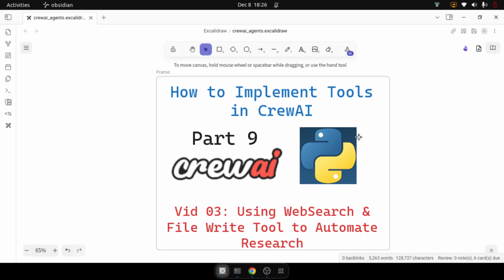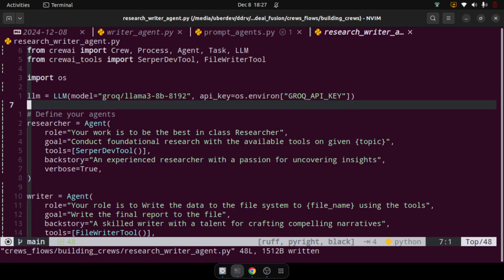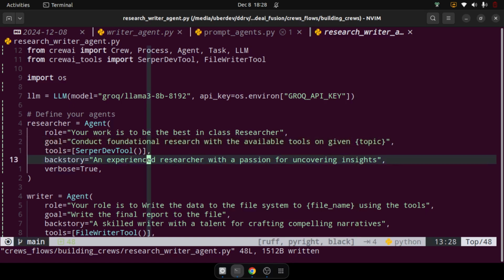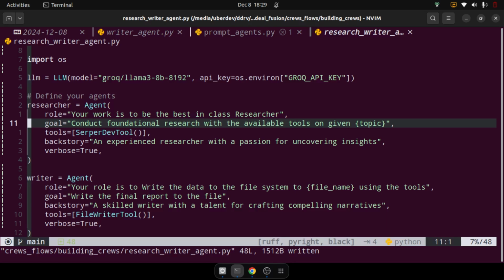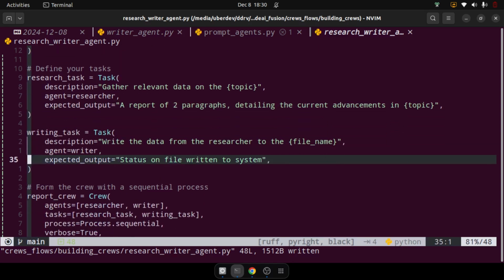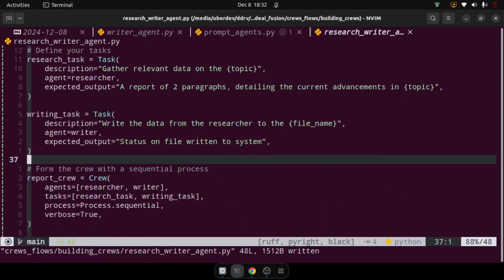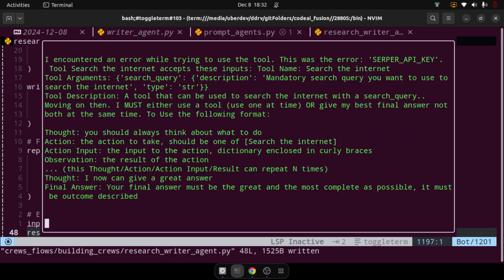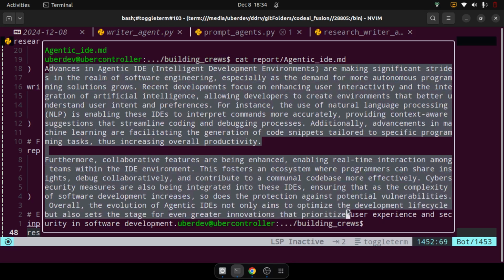How To Implement Tools in CrewAI | Using the FileWrite Tool & SerperDev Tool for Research Automation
Description.
We will automate the research process in CrewAI, and write the CrewAI script for the same.

chapter:
0:00 Intro
1:00 Research with Browser
1:30 Code Walkthrough
6:00 Crew Kickoff
6:35 Verbose Output Discussion
7:30 File Verification